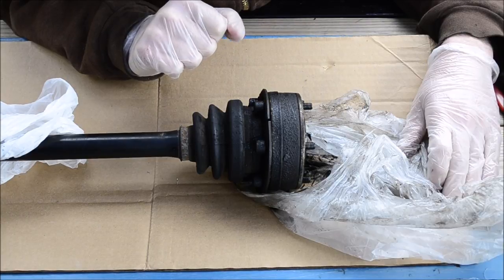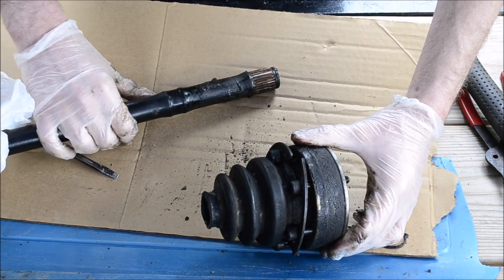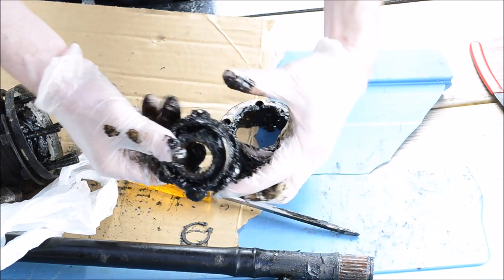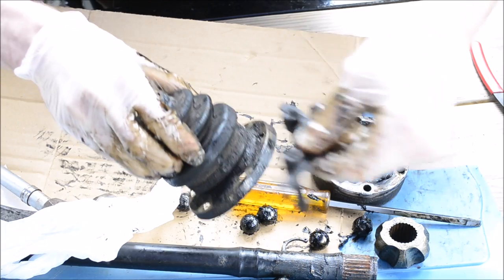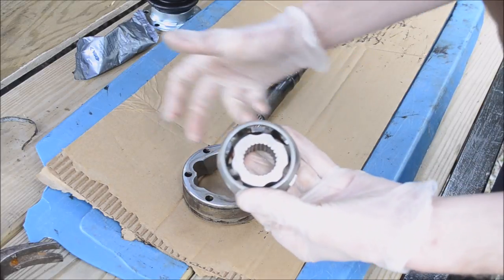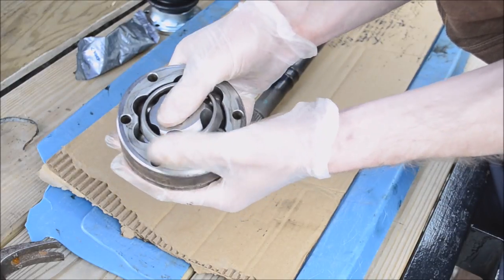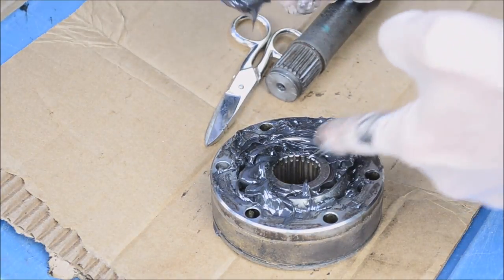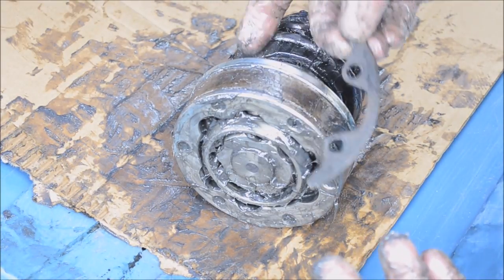Replacing CV Axle Boot And Grease / Rebuild Porsche 944 951 928 968 911 924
If your CV axle boot is ripped on your Porsche 944, 928, 968, 911, 924 etc.. this is how to replace the cv boot and grease the joint, how to put it together and all that. This axle is from a 1988 944 Turbo.

Boot Kit #1
Boot Kit #2
Turbo / 968 / 911 CV Kit